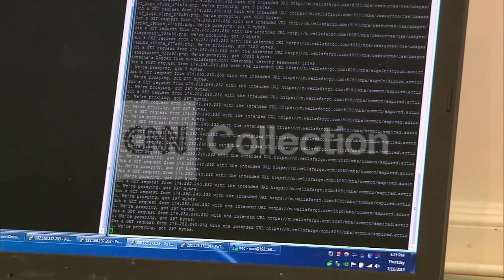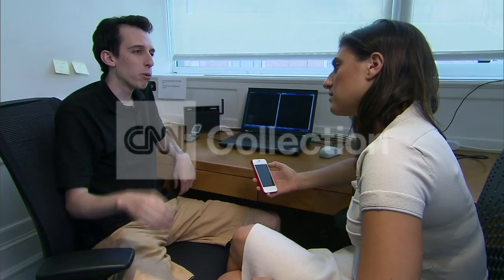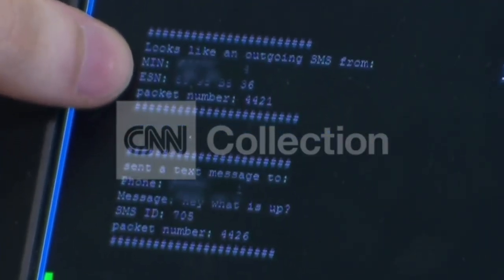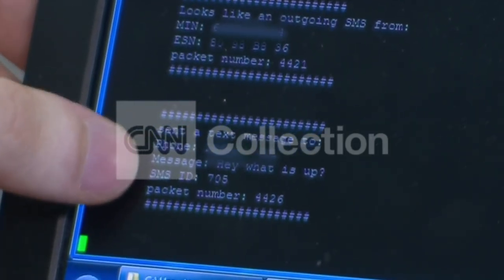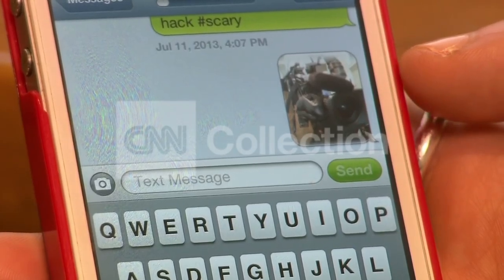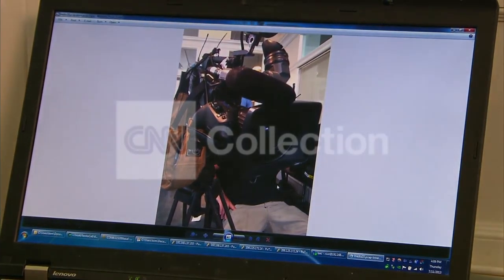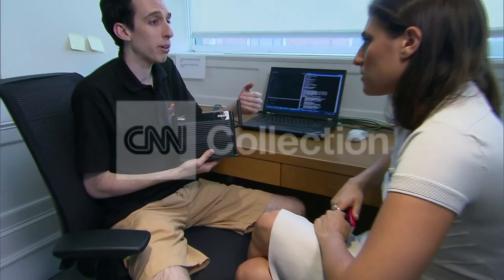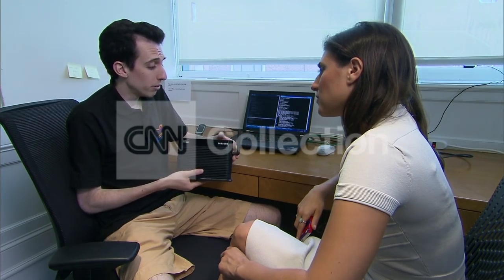FLAW ALLOWS SMARTPHONES TO BE HACKED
Cell phones may be at risk for hacking if used with range extender.